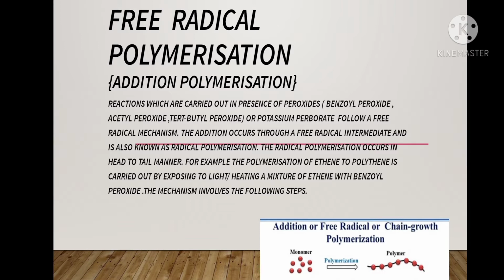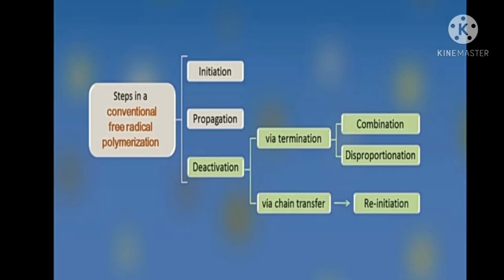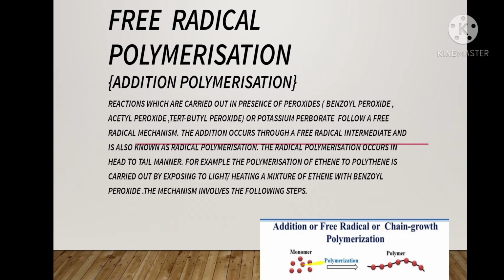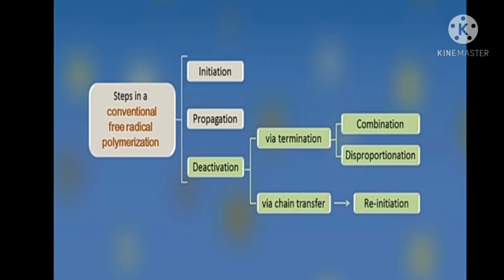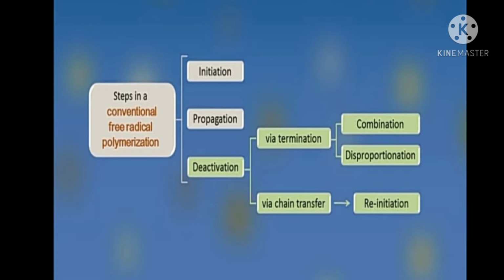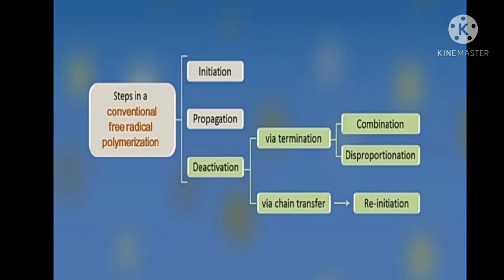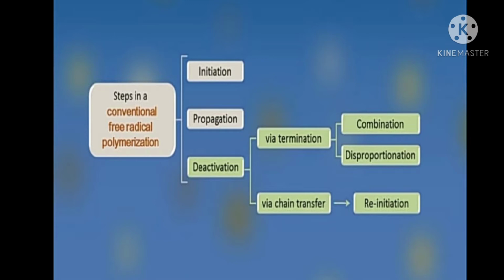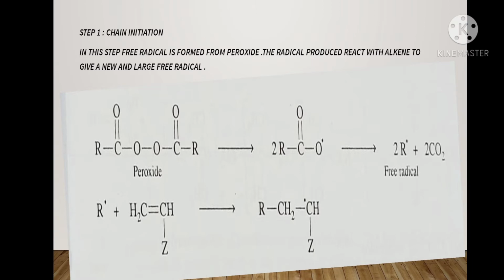Free Radical Polymerisation |12th|Bsc.